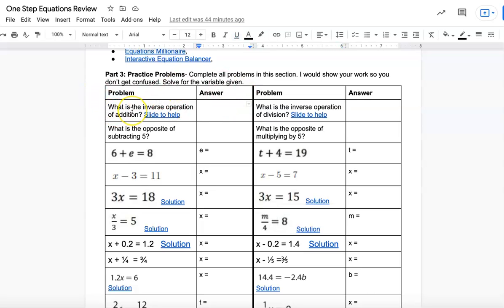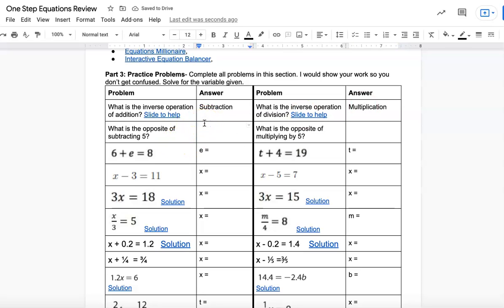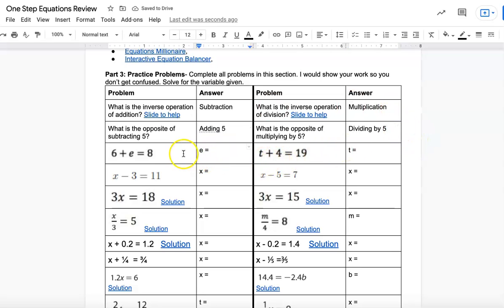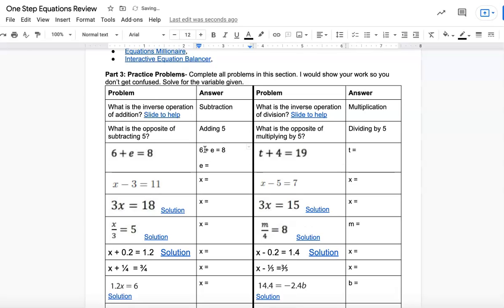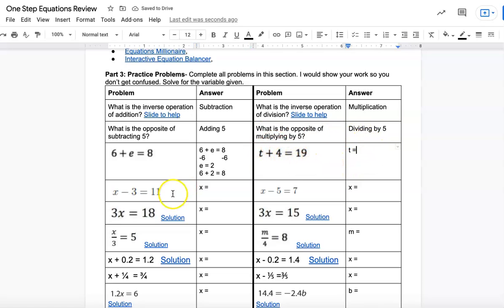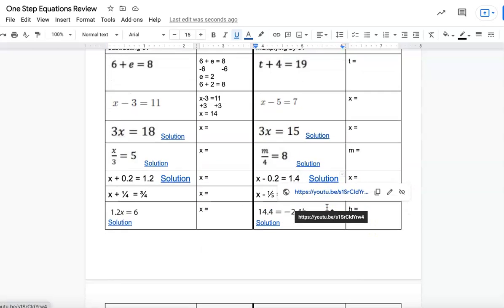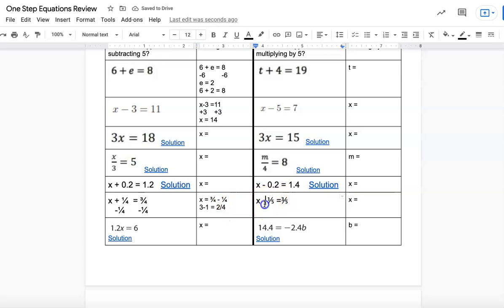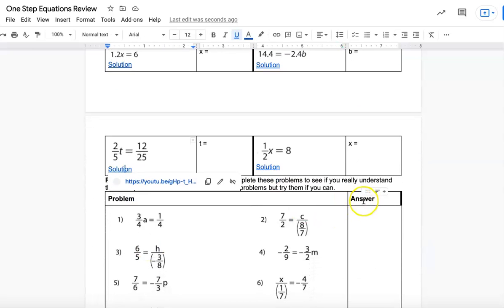One Step Equations Review Part 3